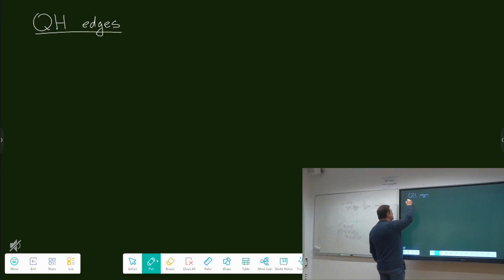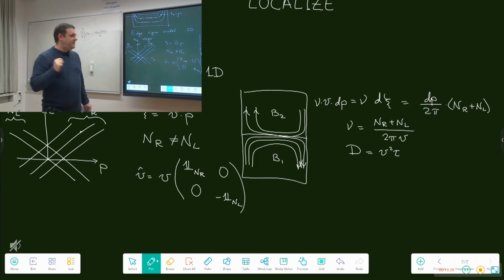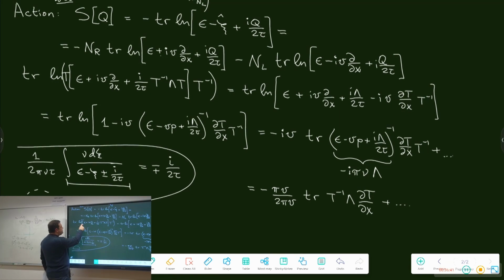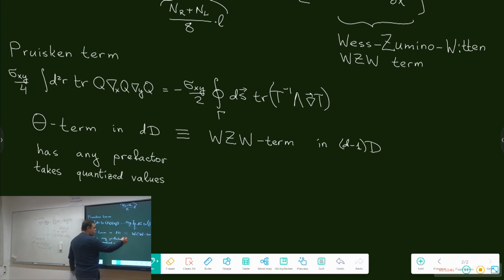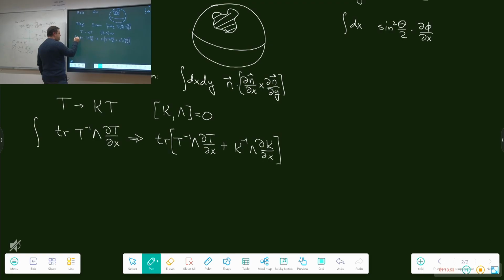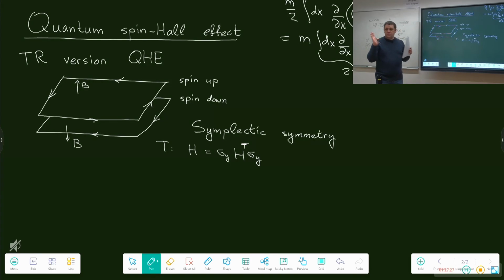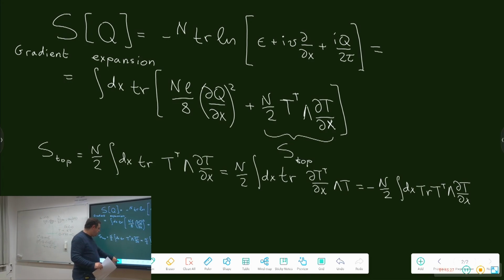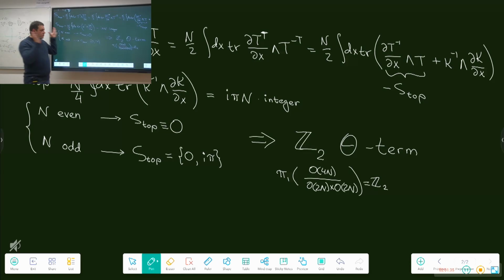Lecture 10. Quantum Transport and Topology (Pavel Ostrovsky).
Quantum Hall edges. WZW-term for sigma-model action. Quantum spin-Hall effect